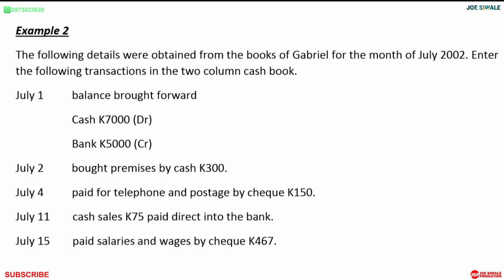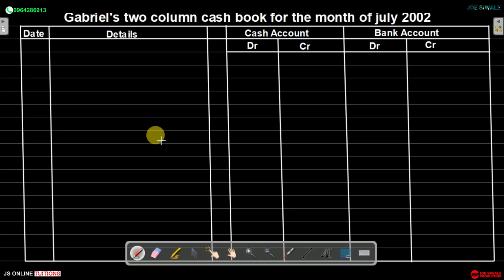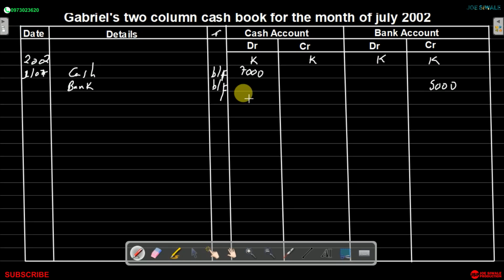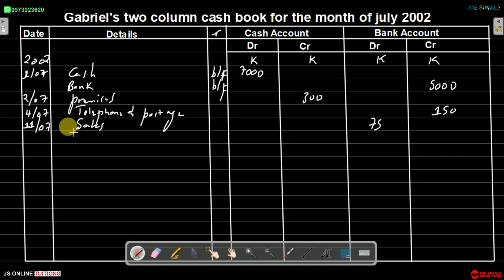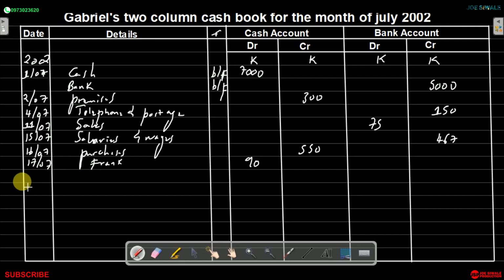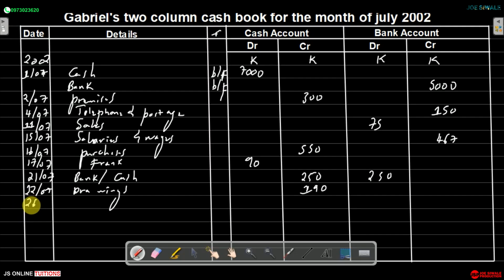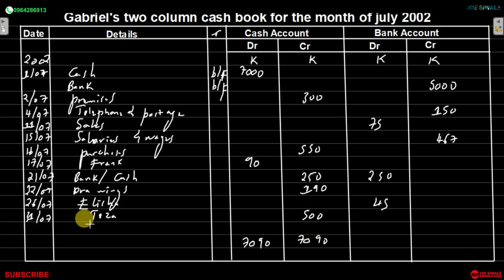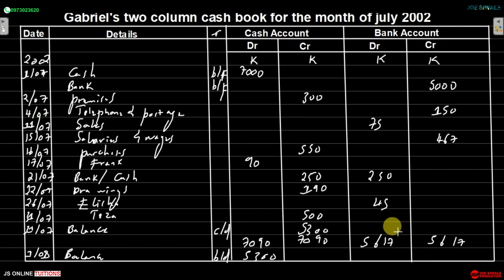Two Column Cash Book